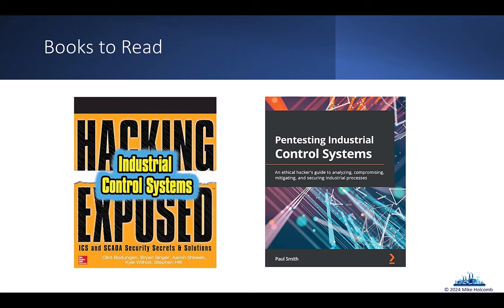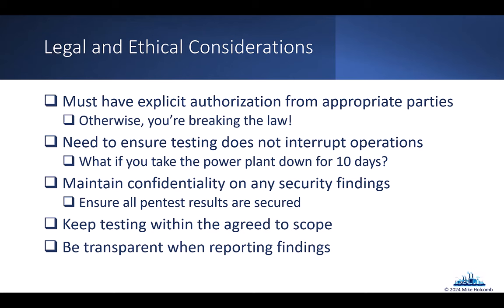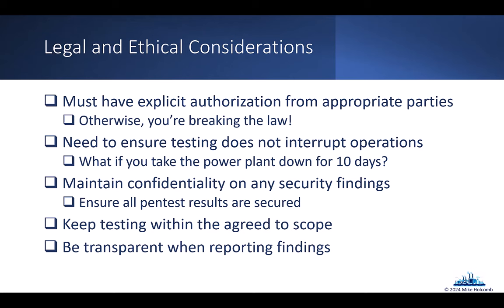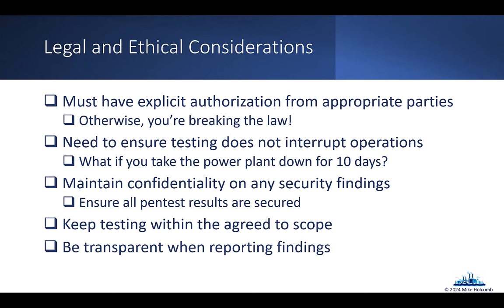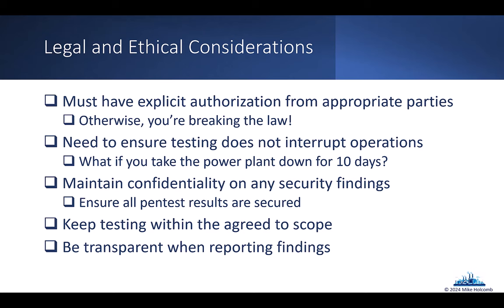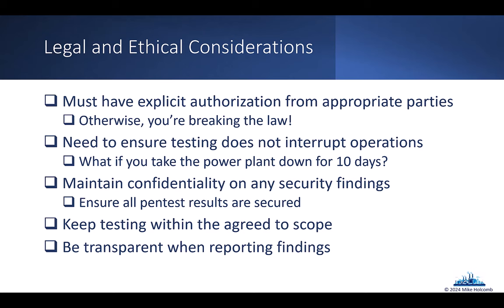Getting Started in ICS/OT Cyber Security - 20+ Hours - Part 10 (Intro to ICS/OT Penetration Testing)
In Part 10, we look at penetration testing in ICS/OT environments.

In this section, we will cover main topics including, but not limited to:

 - Legal and Ethical Considerations
 - Understanding the Client’s Needs and Goals
 - ICS/OT Penetration Testing Methodology
 - Reconnaissance
 - Initial Access
 - Discovery
 - Collection
 - Execution
 - Lateral Movement
 - Persistence
 - Evasion
 - Inhibit Response Function
 - Command & Control